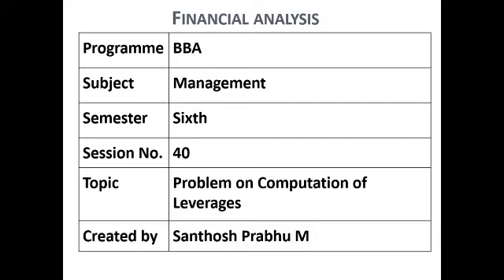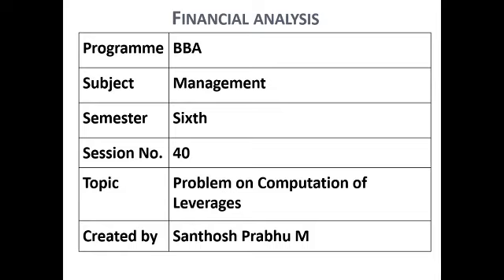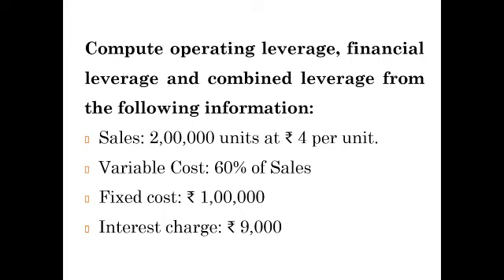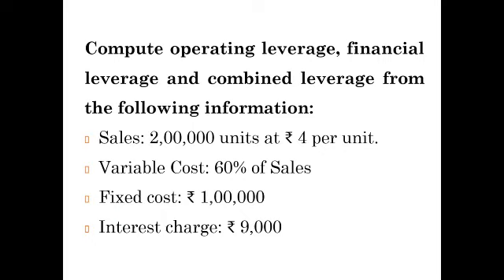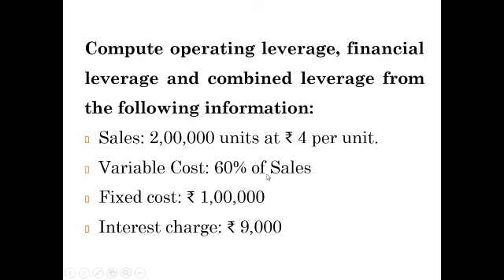Leverage Analysis# Computation of Operating, Financial and Combined leverage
Problem with solution regarding determination of leverage